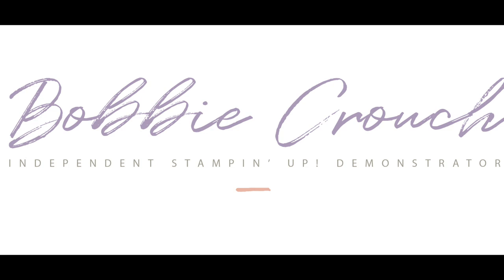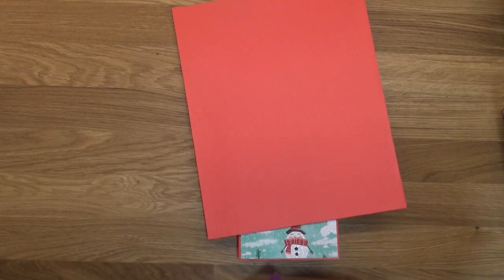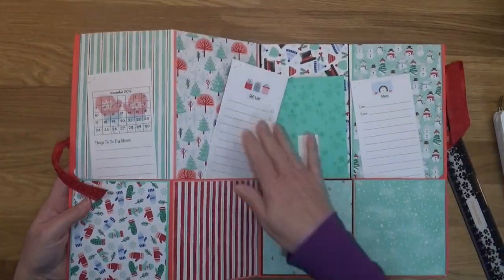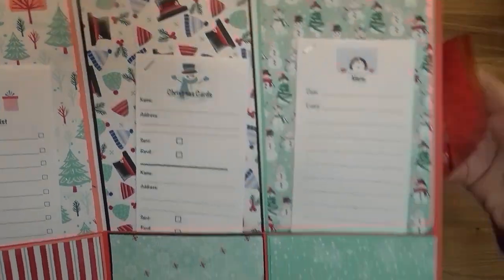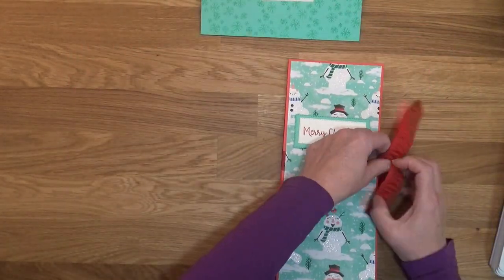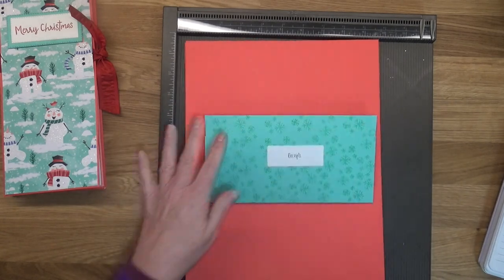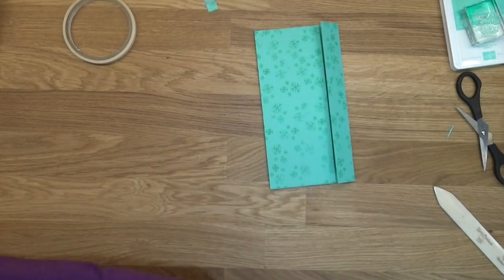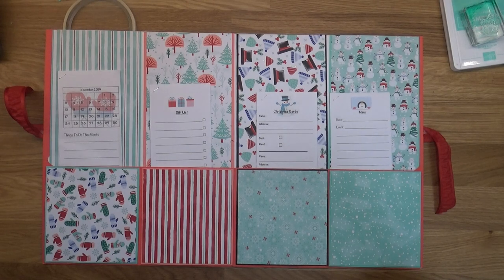Stampin' Up! Let It Snow File Organizer #302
This video will show you how to make a super cute file organizer. I also have the free downloadable PDF's listed on my blog.